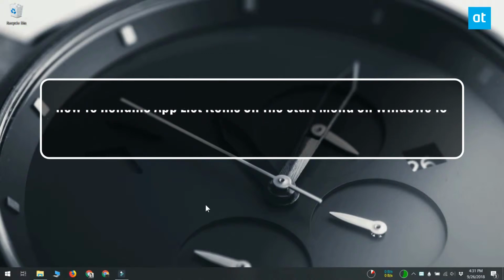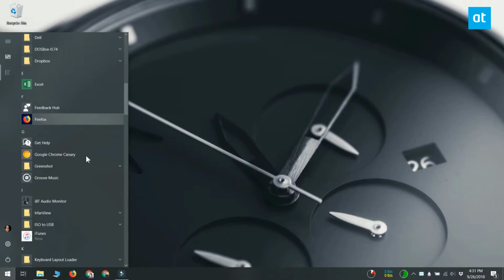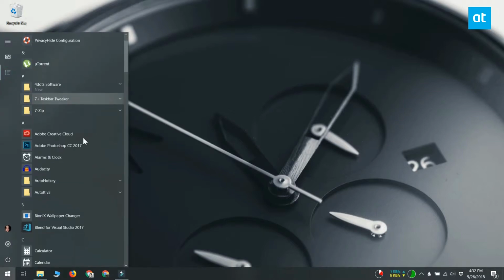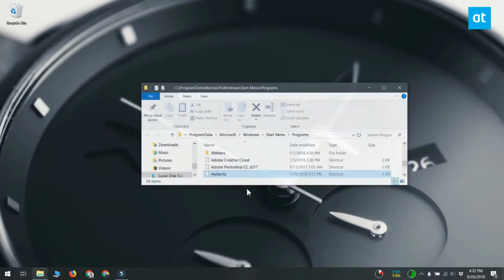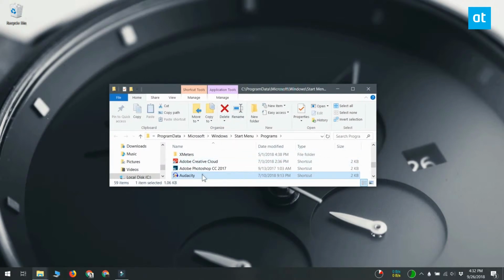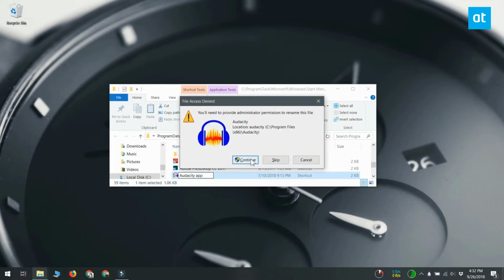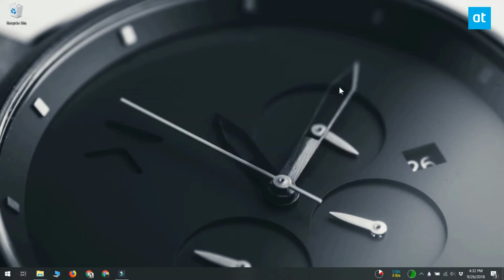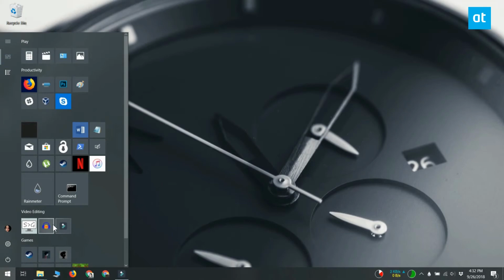How To Rename App List Items On The Start Menu On Windows 10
When you install an app in Windows 10, it is automatically added to the App List on the Start Menu. Some apps might ask if you want them to be added to the App List but most just assume you do and are added automatically. Apps are added by their own names for example, if you install Chrome, you will see the app listed as Chrome in the App List. The names are all user friendly but you can rename app list items on the Start Menu if you want.